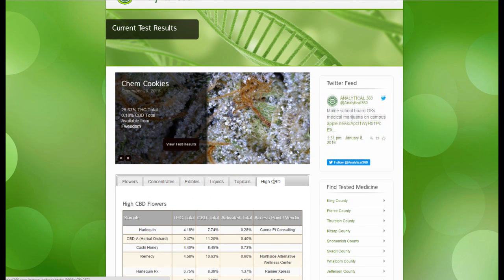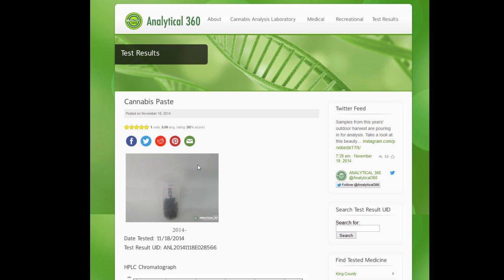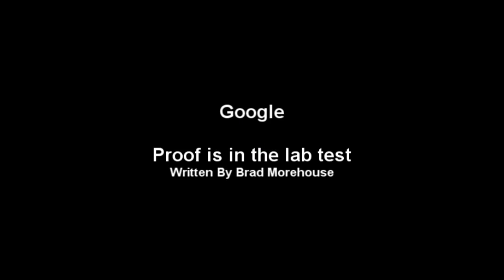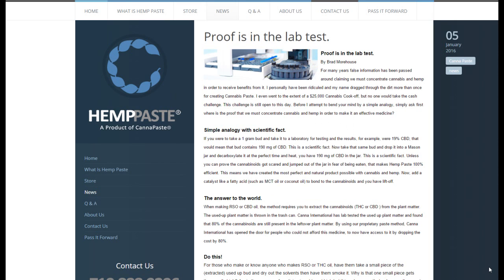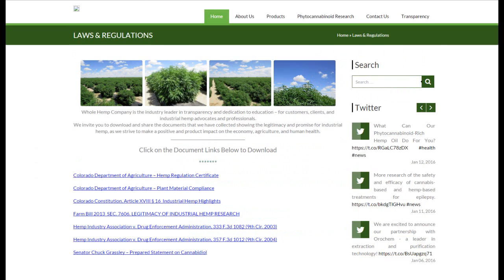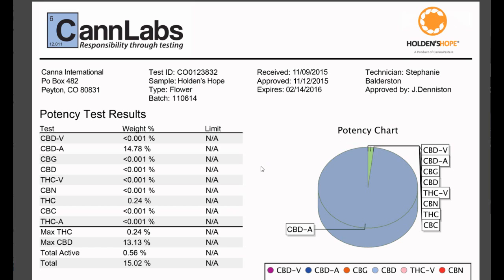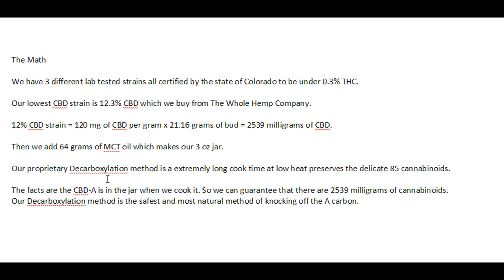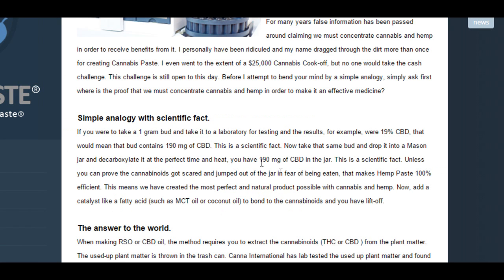Canna international lab test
Canna international lab test CBD Paste